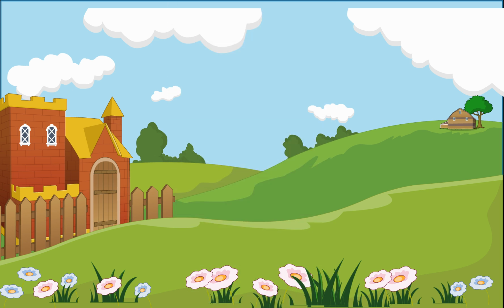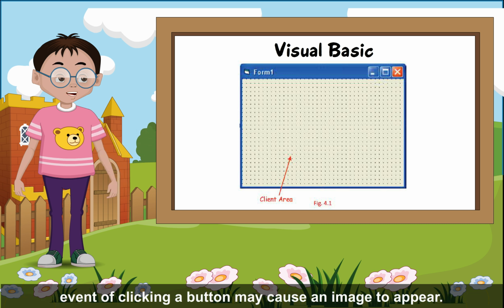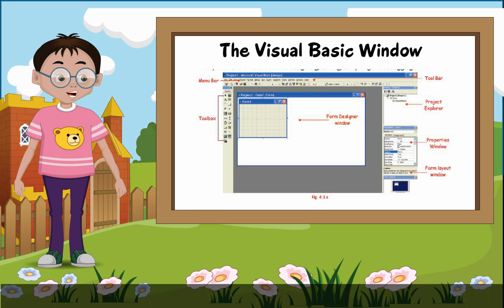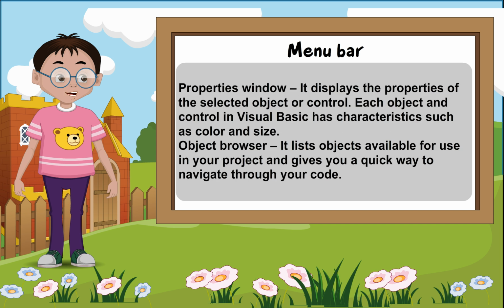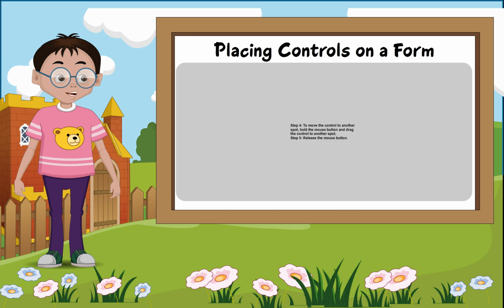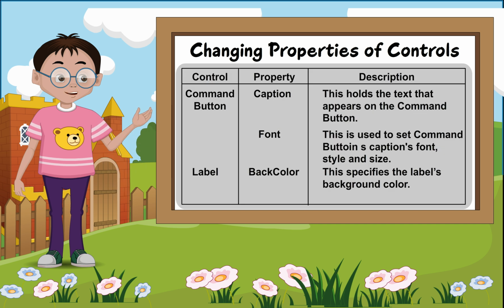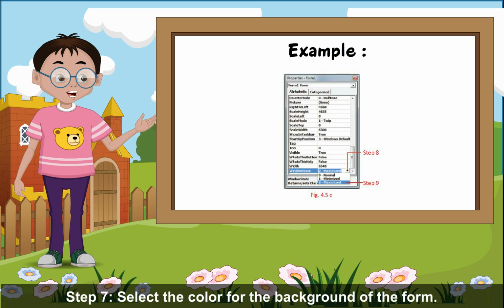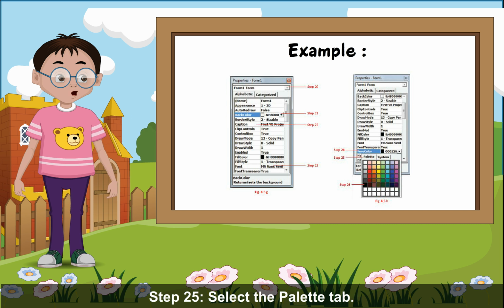Computer Class 8 ch 6